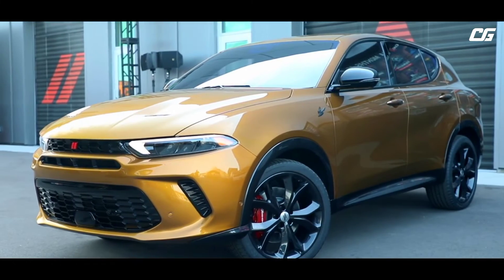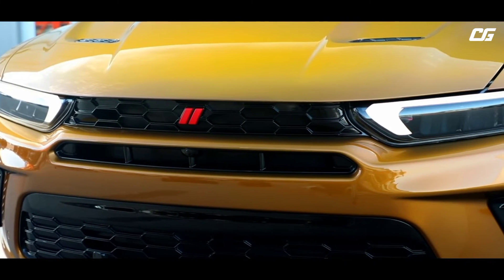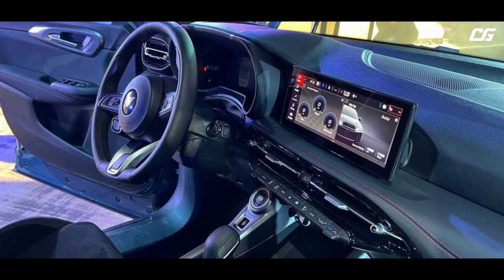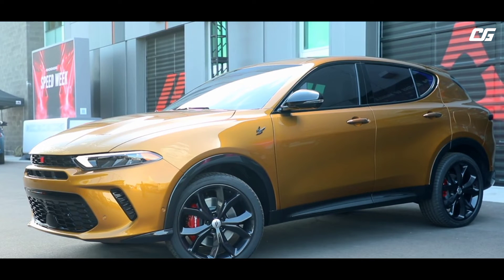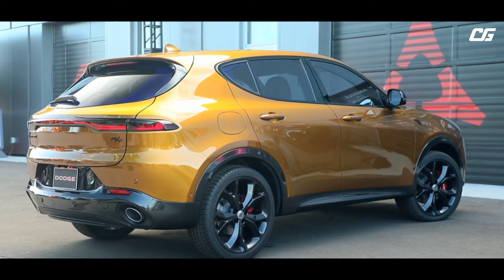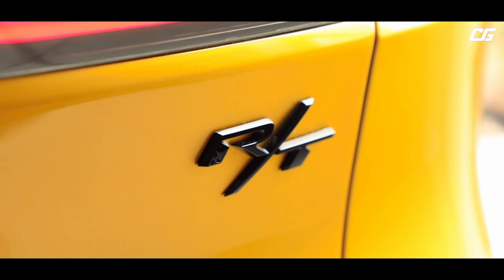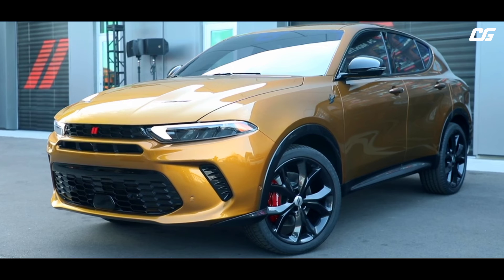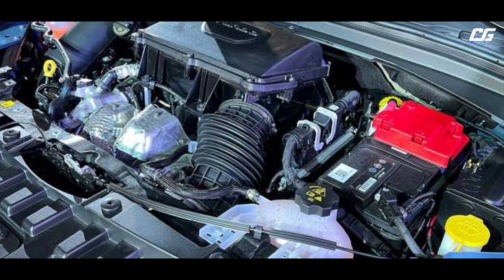All-new 2023 Dodge Hornet R/T